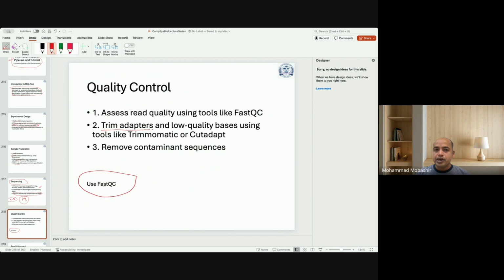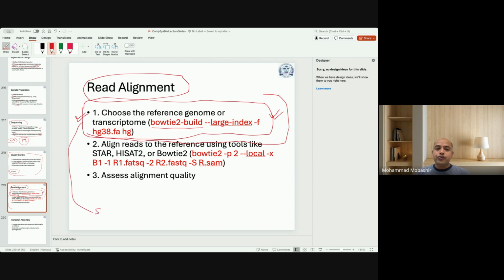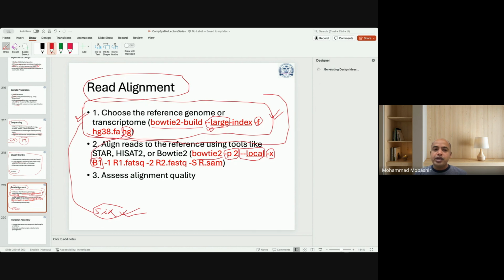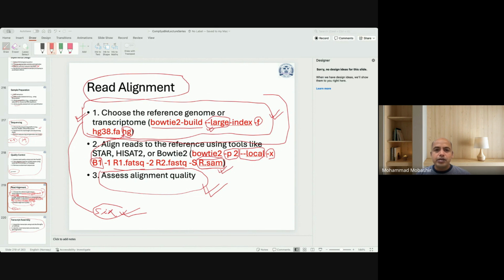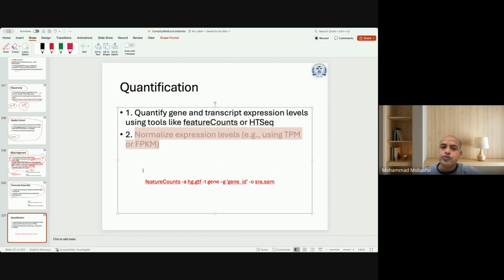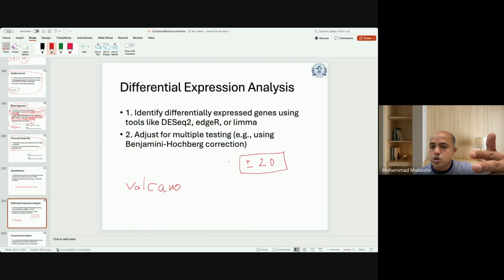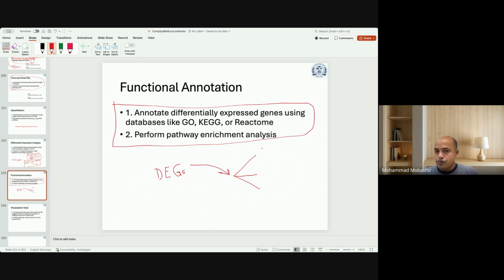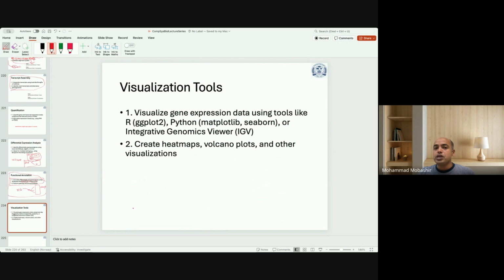NGS Tutorial and RNA seq workflow and pipeline Part 2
Mohammad Mobashir presented an overview of next generation sequencing (NGS), its applications in clinical settings, associated opportunities and challenges including ethical and analytical considerations, and provided a detailed tutorial on the RNA sequencing (RNA-Seq) analysis pipeline, covering steps from experimental design to functional annotation and visualization. The presentation covered topics such as NGS applications in various diseases, analytical challenges like false positives, ethical handling of samples, the RNA-Seq analysis pipeline including quality control and alignment, quantification and differential expression analysis, and functional annotation using tools like Metascape and STRING. Mohammad Mobashir indicated future discussions would cover whole genome sequencing, WES, ChIP-seq, and methylation analysis.
The presentation highlighted the key opportunities and challenges associated with clinical diagnostic genome sequencing, application examples, clinical utilities, ethical considerations, analytic and post-analytic considerations, and professional implications. He noted the significant reduction in NGS costs since 2015 and mentioned different NGS platforms like Illumina and Oxford Nanopore.
NGS Applications and Examples Mohammad Mobashir discussed various applications of NGS, including cancer, diabetes, nervous system disorders, and inherited conditions. He elaborated on cancer risk assessment, somatic mutations, epigenetic changes, molecular profiling, and personalized therapeutics. Mohammad Mobashir also covered NGS analysis in neoplastic conditions, gene expression tests, germline DNA characterization, and techniques like RNA-seq and ChIP-seq. He emphasized that a single method often provides only partial information and that cost, specimen type, and application considerations are important.
Analytical and Ethical Considerations for NGS He addressed significant false positive rates in NGS and the need for mutational confirmation. He also discussed clinical utility, the importance of evidence-based standards, and the risks of over-interpretation. Mohammad Mobashir highlighted ethical issues related to handling human or animal samples. Regarding analytical considerations, he mentioned challenges such as incomplete sequences and bioinformatics limitations, emphasizing the importance of quality control and reference materials.
RNA Sequencing (RNA-Seq) Analysis Pipeline he provided a tutorial on the RNA-seq analysis pipeline, starting with experimental design, sample preparation (RNA extraction, quality assessment, library preparation), and sequencing. He detailed the steps of receiving raw reads in FASTQ format and performing quality assessment, adapter trimming, and removal of contaminant sequences. Mohammad Mobashir then explained read alignment to a reference genome, emphasizing the crucial selection of a complete reference genome. He described the process of generating an index file and using software like BWA for alignment, followed by converting SAM files to BAM and sorted BAM files using SAMtools.
Quantification and Differential Expression Analysis Mohammad Mobashir outlined the quantification of gene expression using featureCounts or HTSeq software and the normalization of expression values. He then explained differential expression analysis, including the calculation of p-values and their conversion to FDR, as well as the determination of fold change. Mohammad Mobashir emphasized the criteria for identifying differentially expressed genes: a p-value less than 0.05 and a fold change greater than or equal to +/- 2. He also mentioned the importance of preparing organized output files for subsequent analysis and visualization.
Functional Annotation and Visualization Mohammad Mobashir discussed functional annotation, including GO term analysis, pathway analysis (e.g., Reactome), and the use of online tools like Metascape and STRING for network analysis. He also highlighted the importance of visualization tools like IGV for examining gene expression on chromosomes and creating high-quality plots for publications and presentations. Mohammad Mobashir announced future discussions on whole genome sequencing, WES, ChIP-seq, and methylation analysis.